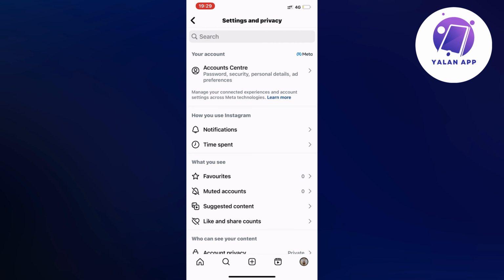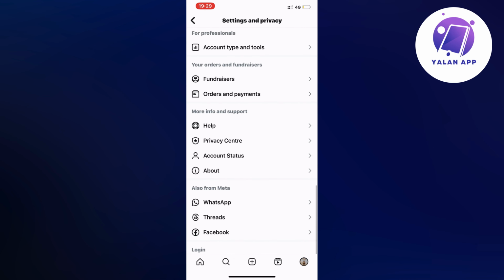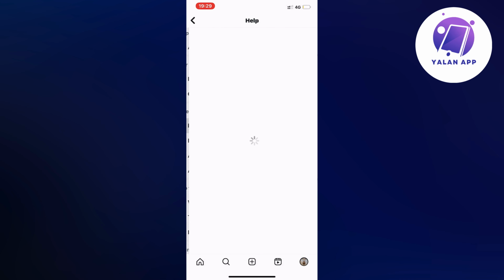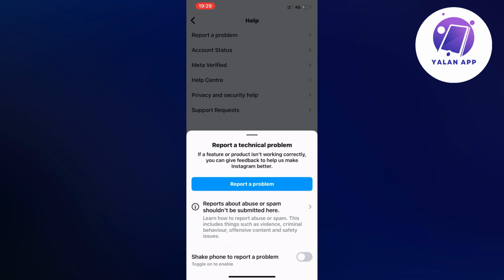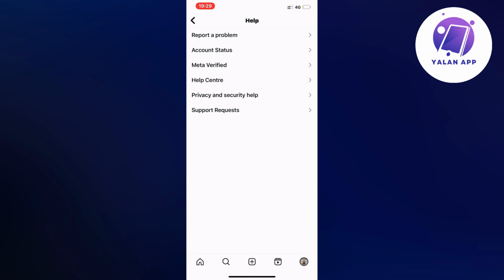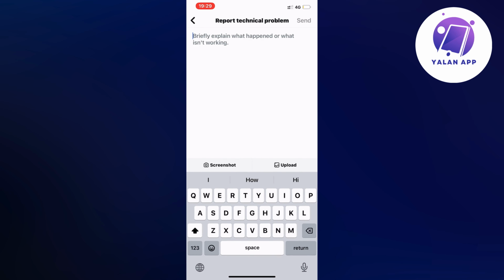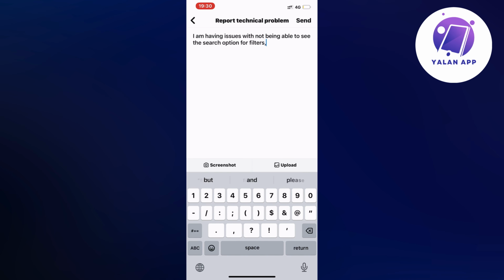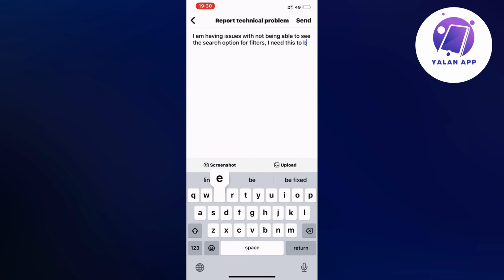How To Fix Instagram Filter Search Option Not Showing (2025)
If you want to be able to fix Instagram filter search option not showing then this video will be perfect for you!